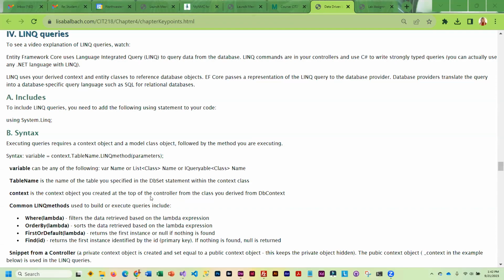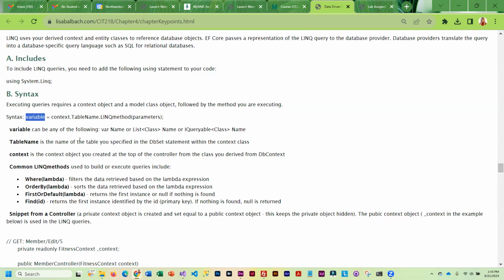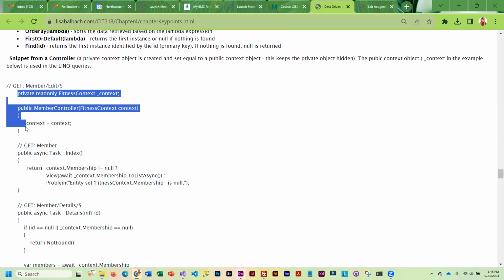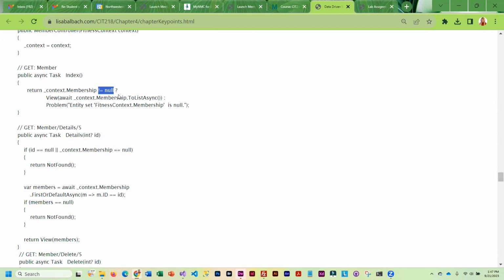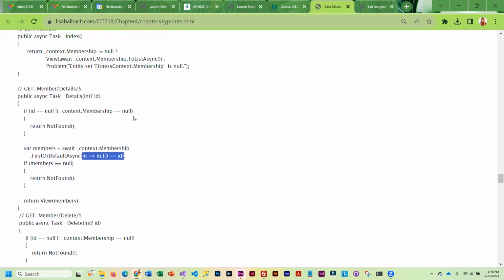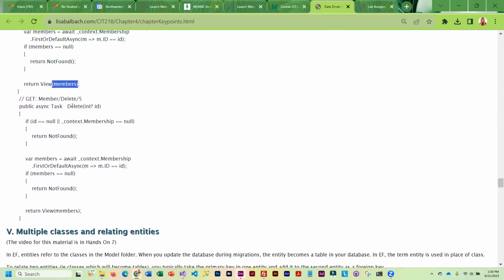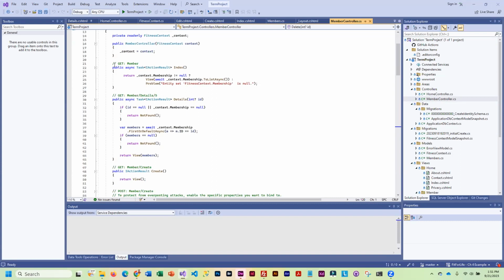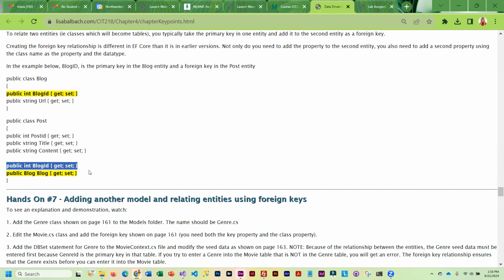CH4 LINQ queries and multiple classes in MVC